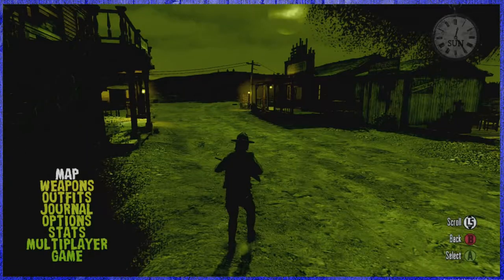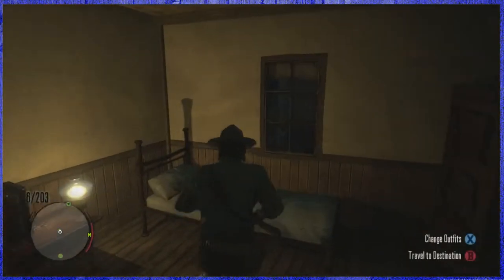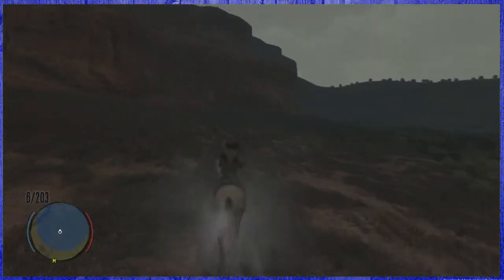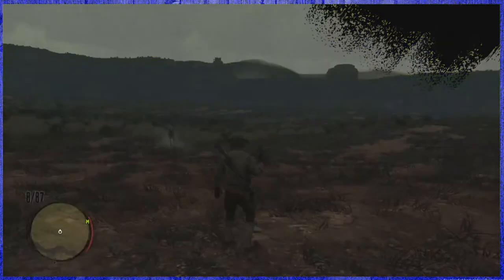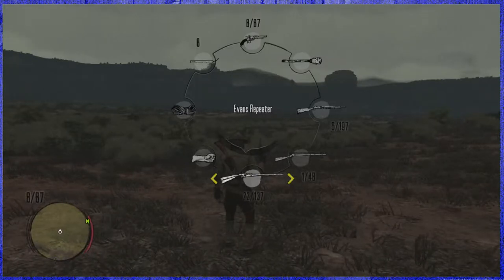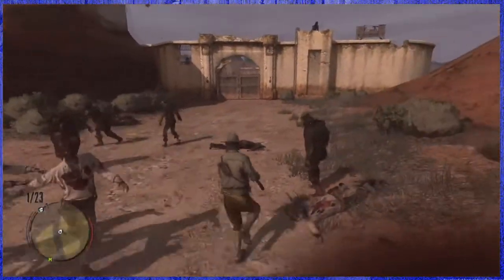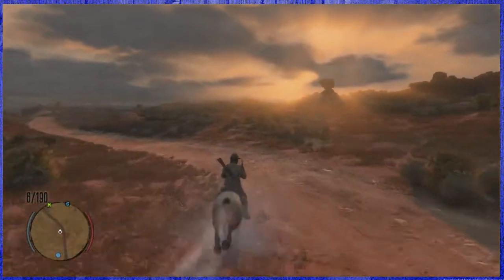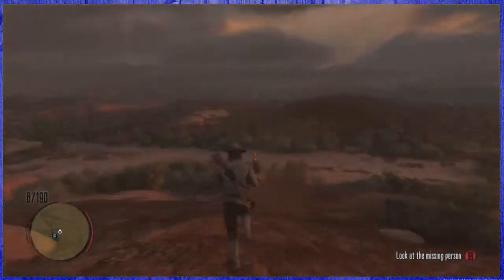Let's Play RDR: Undead Nightmare (Xbox 360) #26 "Hunting The Beast"